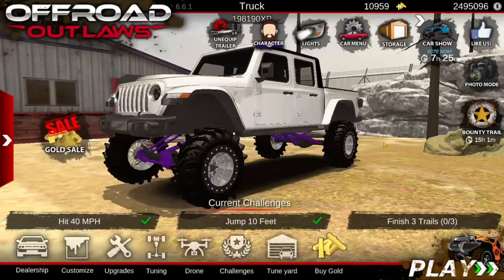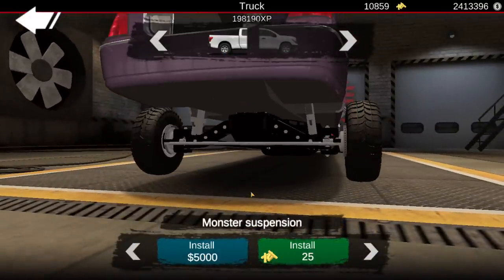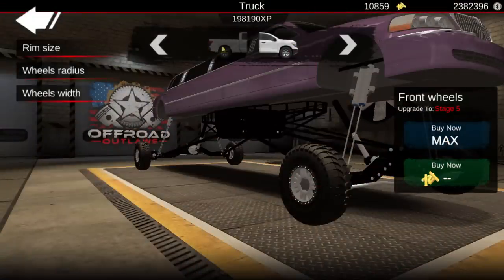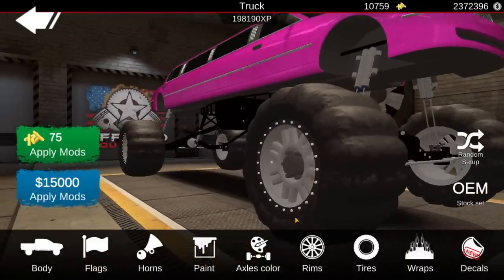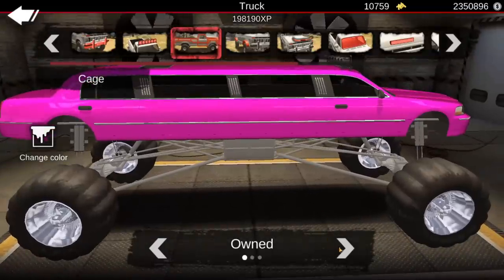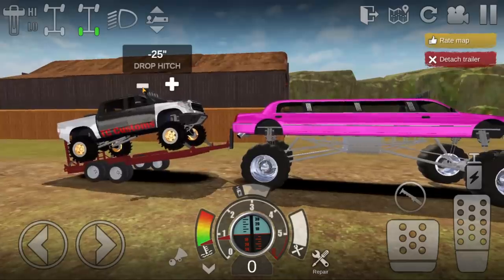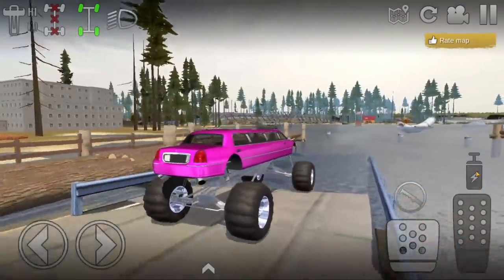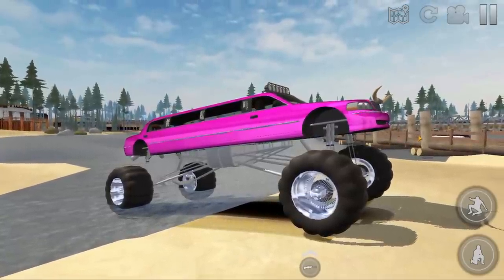Offroad Outlaws: NEW FLOATING MONSTER LIMO! FULL BUILD, TUNE & GAMEPLAY! NEW UPDATE!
Offroad Outlaws: NEW FLOATING MONSTER LIMO! FULL BUILD, TUNE & GAMEPLAY! NEW UPDATE! | TC9700Gaming

Welcome back to Offroad Outlaws! This time, we're going to be checking out the brand new Limo from the new update and turning it into a floating monster truck!!